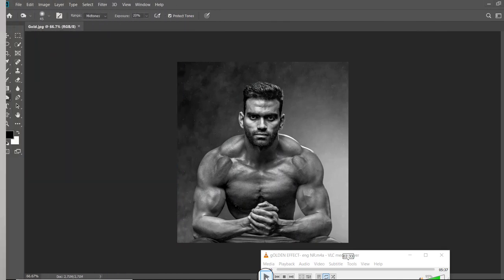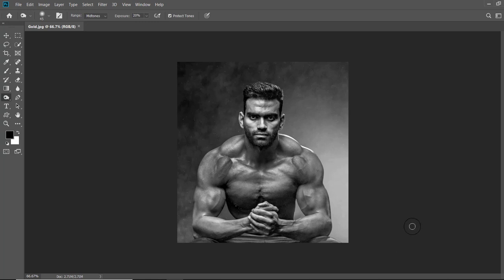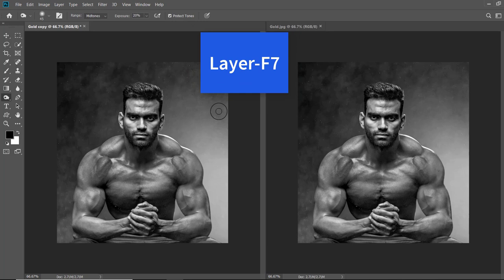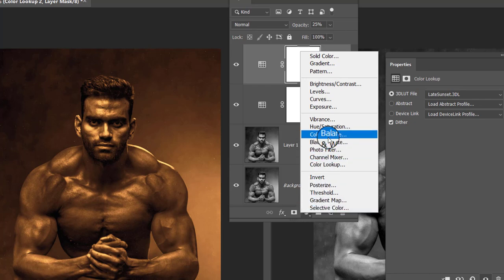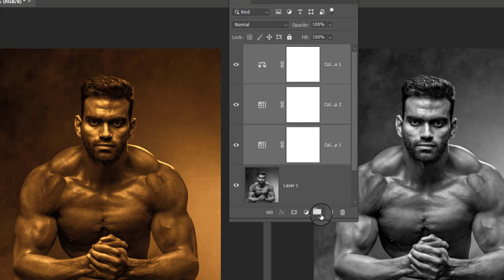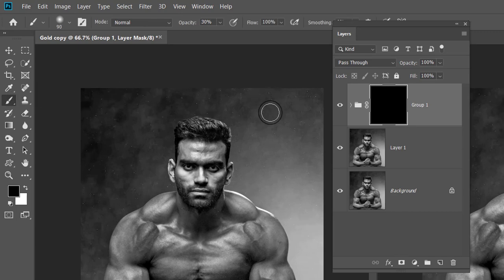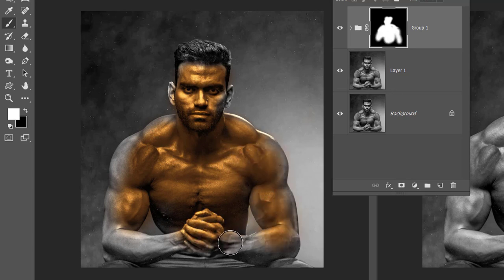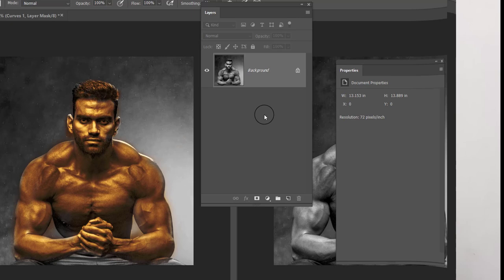How to create Golden shine effect in Photoshop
In this tutorial you will learn how to create golden shine effect in Photoshop.